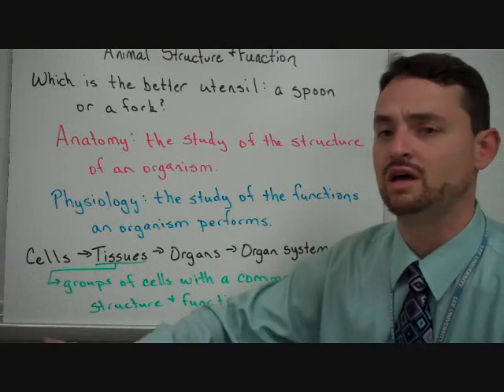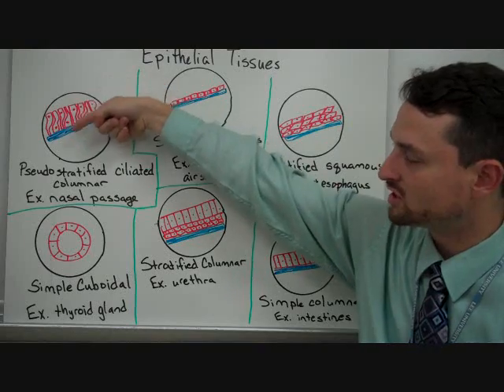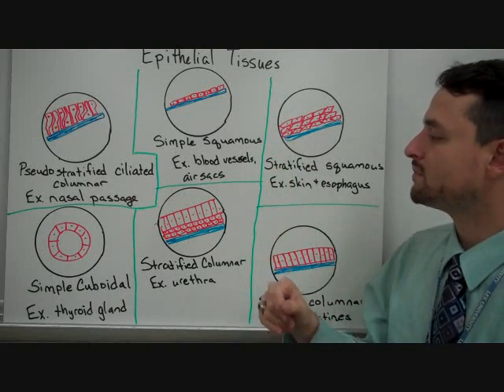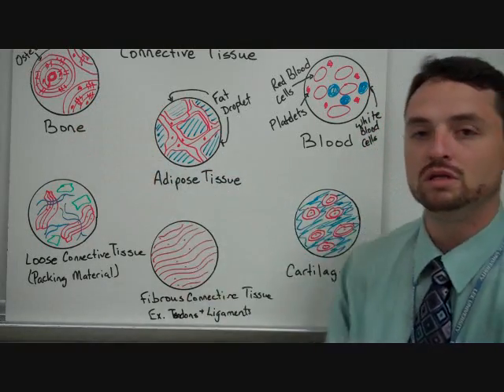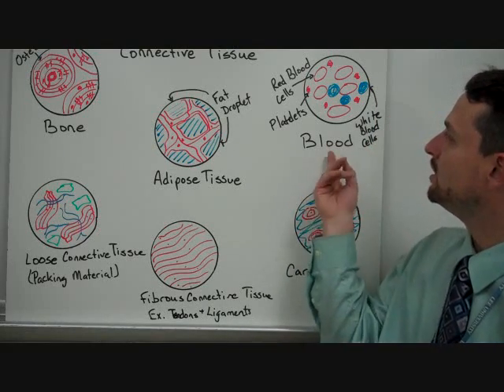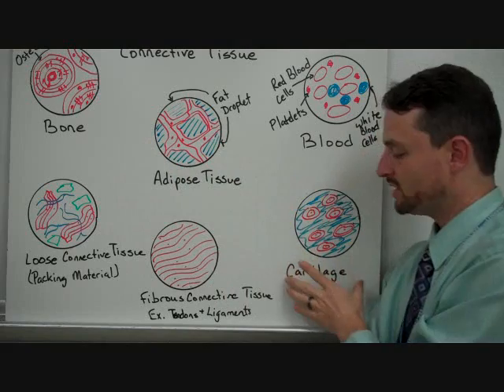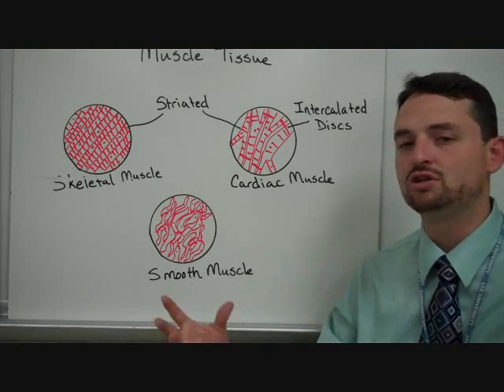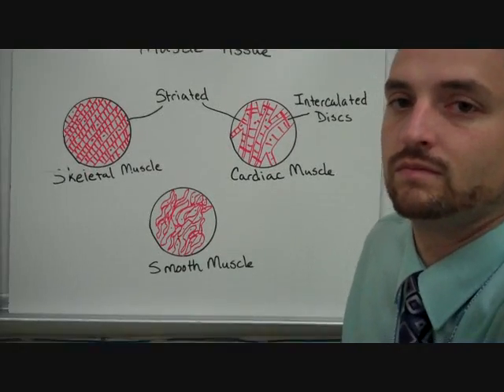Animal Structure & Function